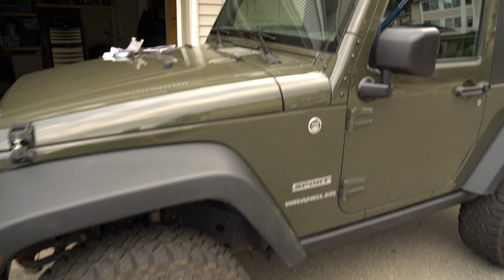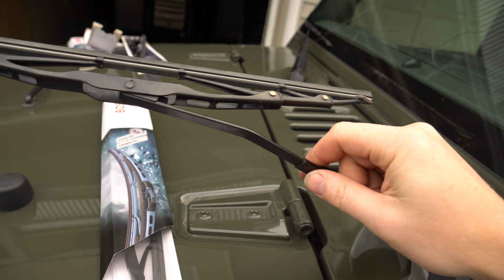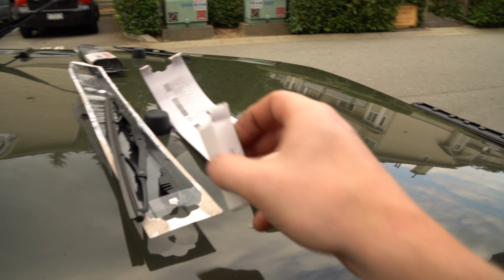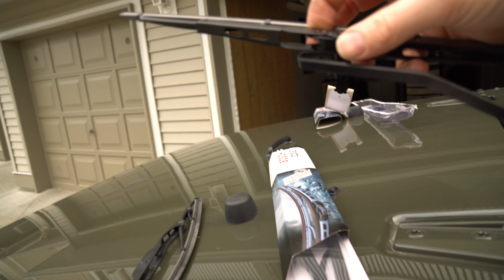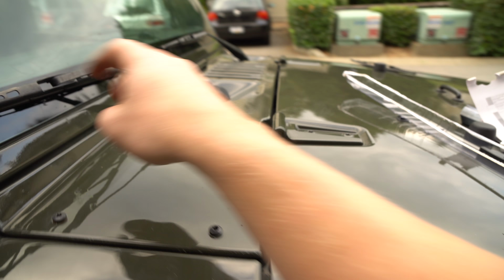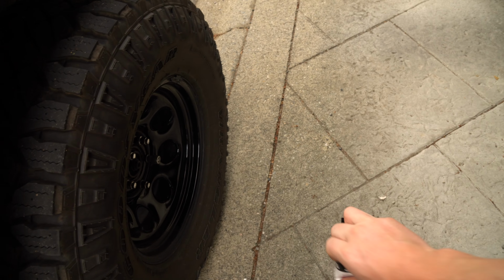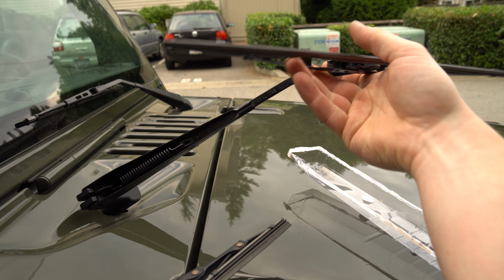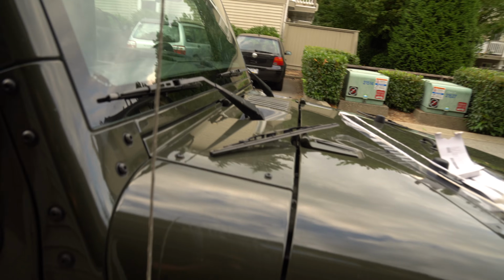HOW TO INSTALL CHANGE OR REPLACE WINDSHIELD WIPERS ON A JEEP WRANGLER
The jeep in this video in a jeep wrangler jk 2015. This is how to easily change your windshield wipers or windscreen if your from the uk lol. Hope this helps you save some money both wipers are just 15" super easy install.